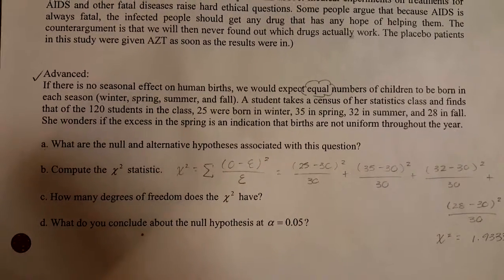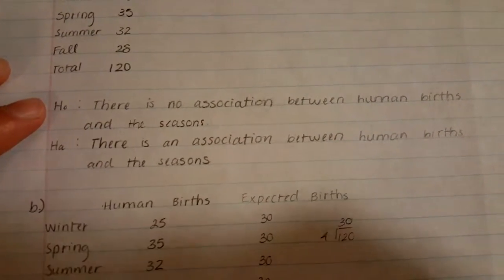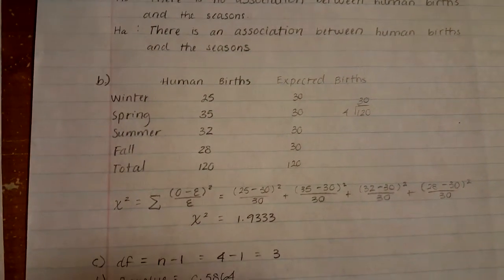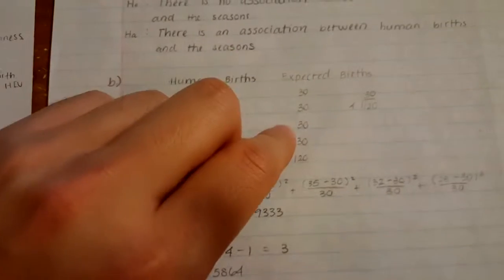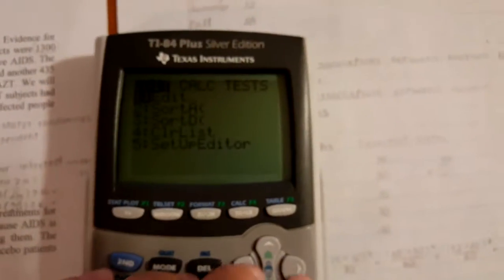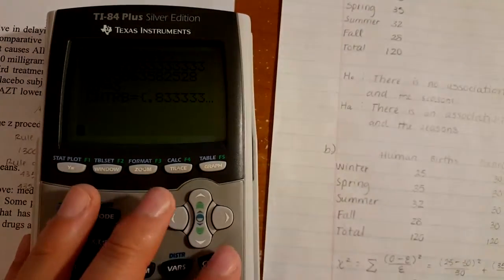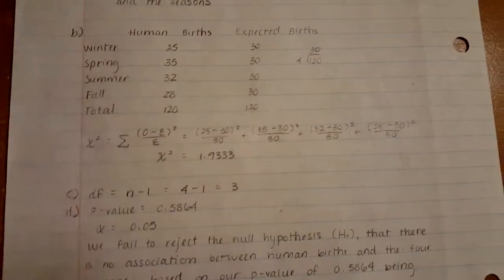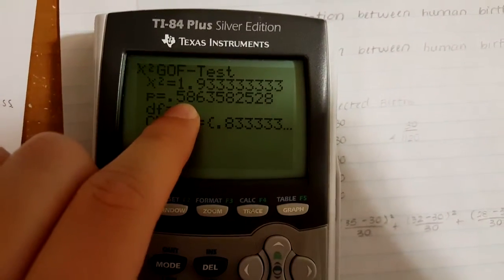AP Statistics Quideo #5 Advanced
The advanced problem of Quideo #5.

I think I'm saying Quideo incorrectly...
I don't care. It's a made-up word. I like the way Quideo sounds.